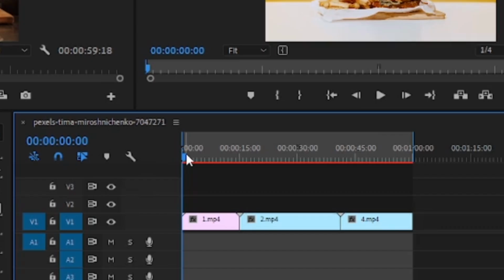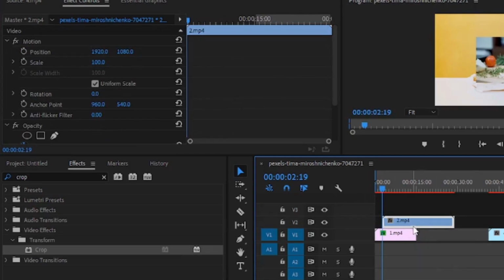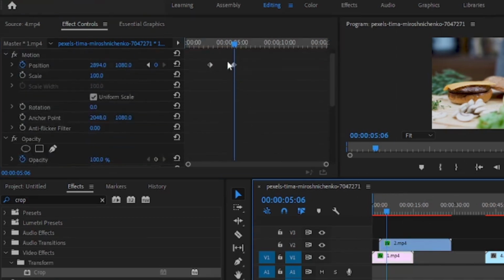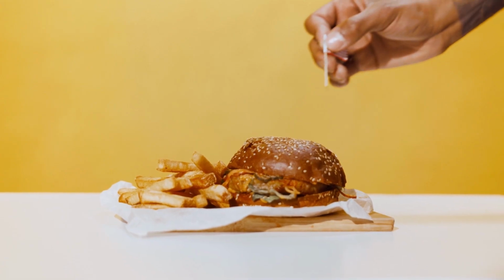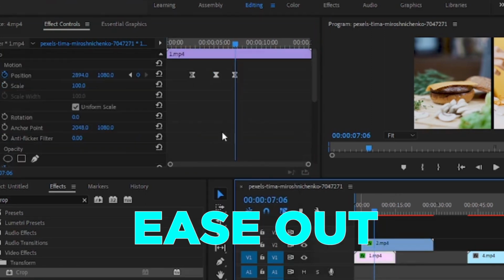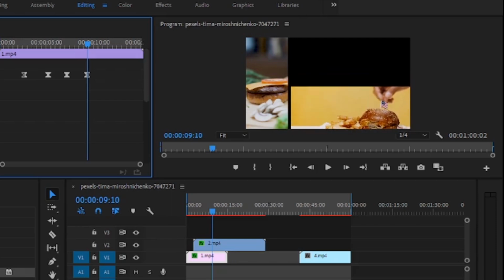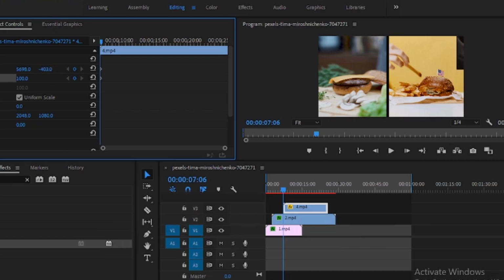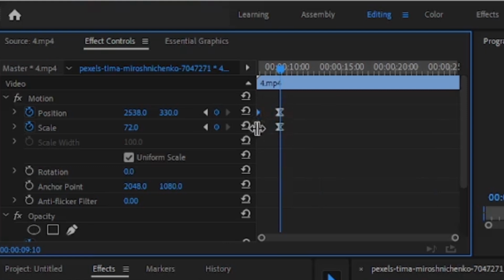How to Create Stunning Split Screens in Premiere Pro Like a Pro?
Create Stunning Split Screens in Premiere Pro Like a Pro!
In this tutorial, you'll learn how to create stunning split screen videos using Premiere Pro CC. Split screens can add a dynamic and engaging element to your videos, and in this step-by-step guide, we'll show you how to make two videos side by side in Premiere Pro.
We'll cover everything you need to know, from setting up your project to creating animated split screens that will make your videos stand out. You'll learn how to use the split screen effect in Premiere Pro, as well as other creative techniques for splitting your videos.
Whether you're making a music video, a promotional video, or just want to add a unique touch to your content, this tutorial will show you how to create split screens in Premiere Pro like a pro. We'll also cover tips and tricks for making your split screen videos look polished and professional.

TimeStamps:
00:00 - Intro
00:21 - Text
1:49 - Mirror
3:00 - Blur
3:58 - Result